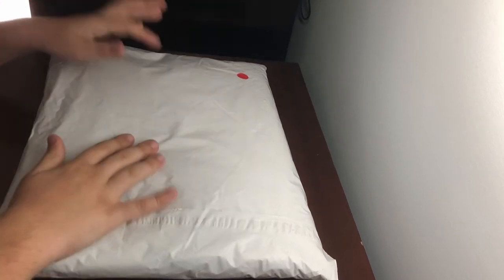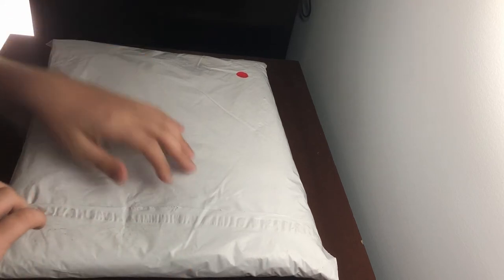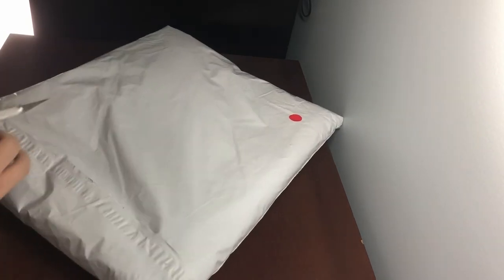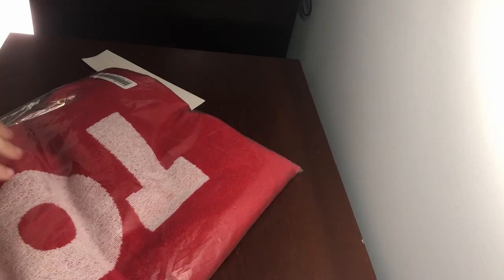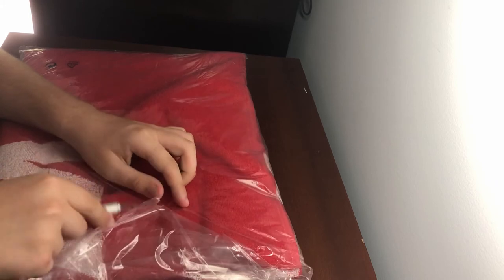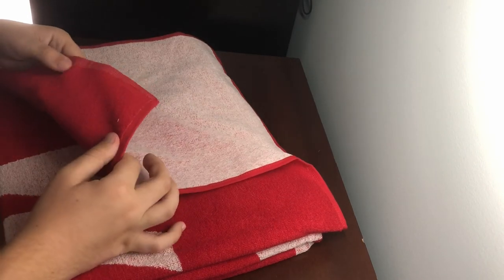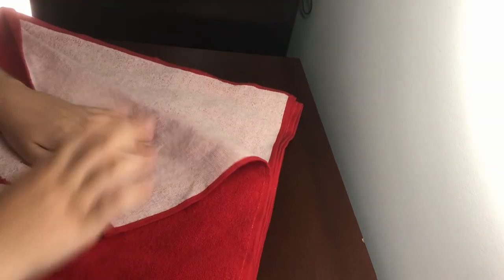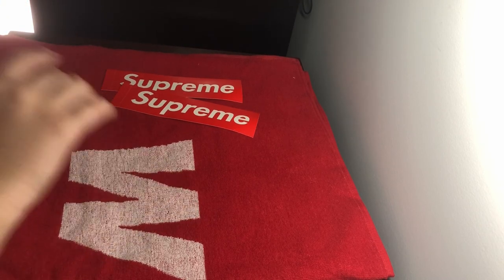Supreme Known as Towel Review and Unboxing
Hey guys, this video showed the supreme Known as towel. I highly recommend this towel and even think that it will go up in price in the future!